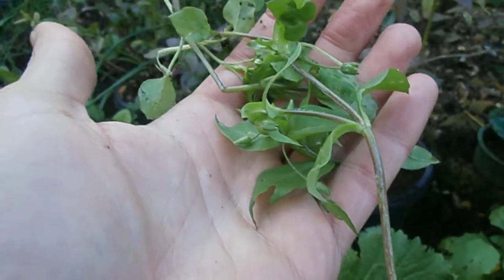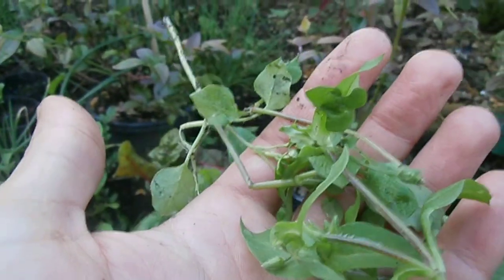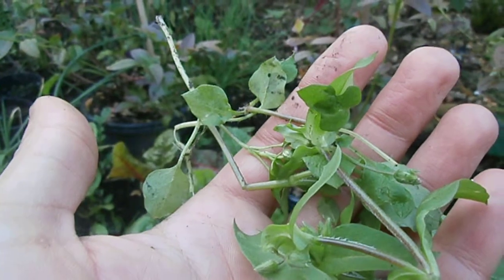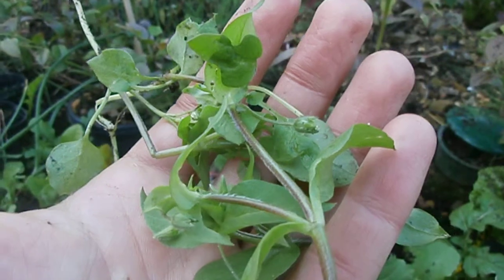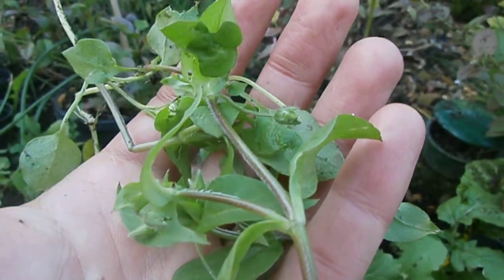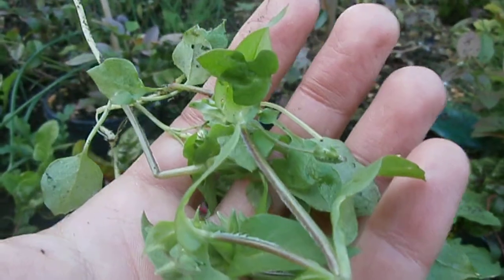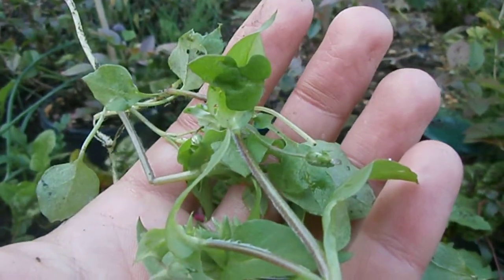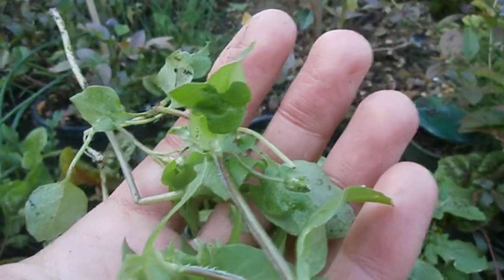Considering Chickweed for growing indoors from seed